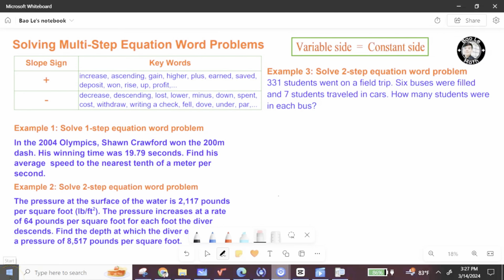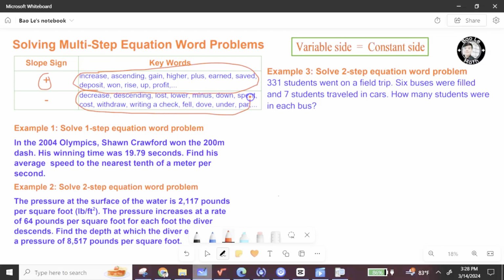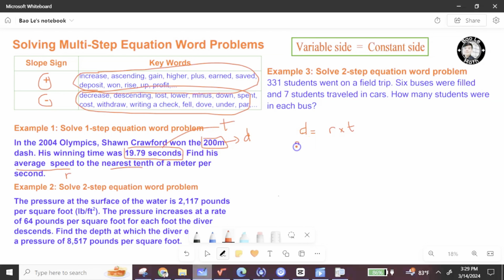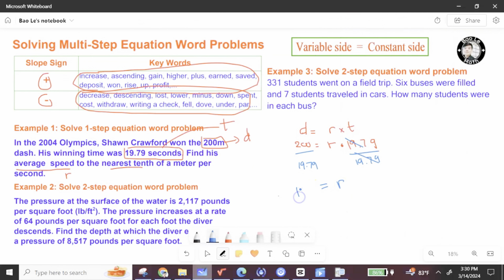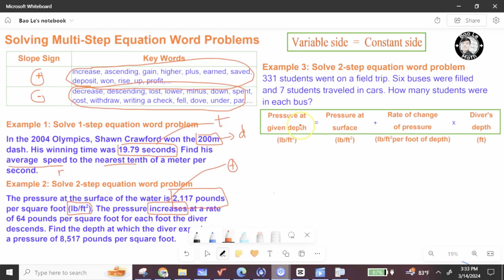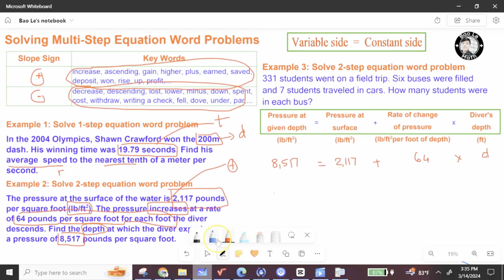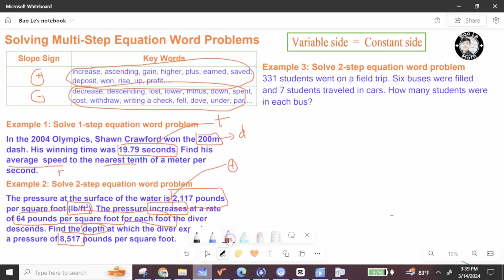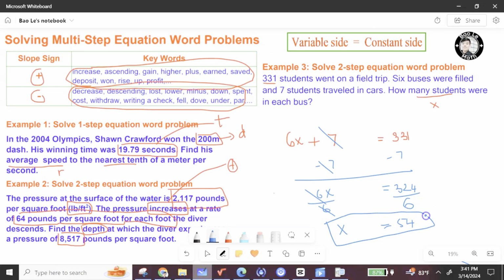Multi-Step Equations Word Problems! | Algebra 1 & STAAR Test Prep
Learn How to Solve Multi-Step Equations Word Problems | Algebra 1 STAAR Test Prep 🎓

Are you getting ready for the Algebra 1 exam or the STAAR test? Mastering multi-step equations Word Problems is a key foundational skill that will set you up for success—not just on the test, but in all your future math courses!

In this video, I’ll walk you through step-by-step how to solve multi-step equations Word Problems using addition, subtraction, multiplication, and division. We’ll cover:

What a multi-step equation Word Problems is

Whether you're reviewing for a quiz, brushing up for the STAAR, or just need a refresher, this video has you covered!

📌 Need more help? Check out the full playlist of Algebra 1 lessons on my channel!